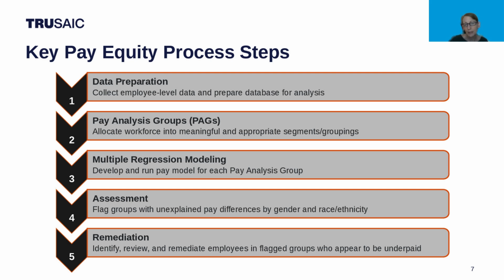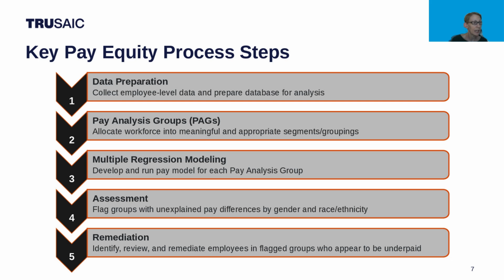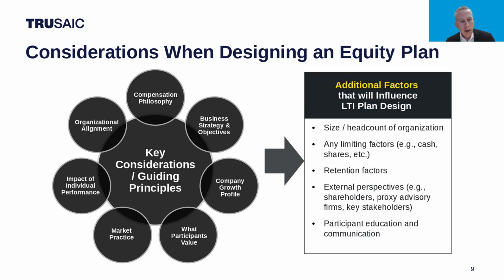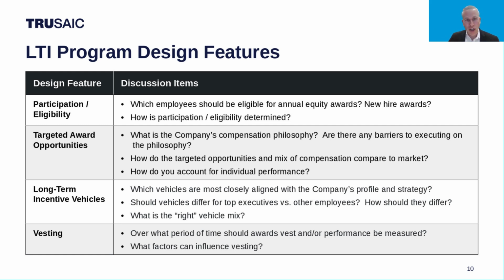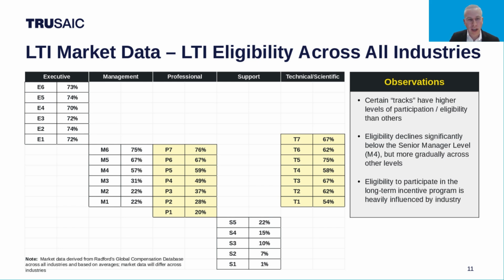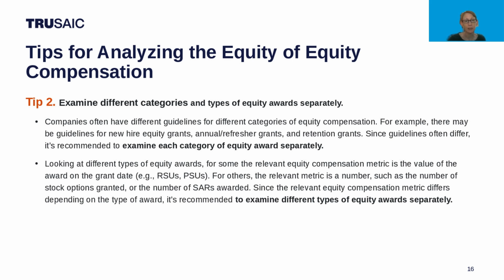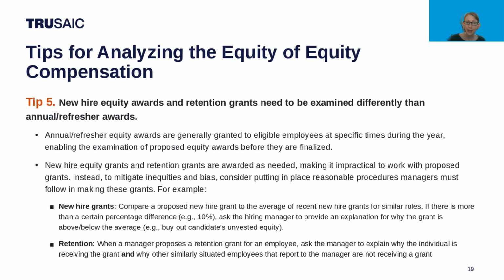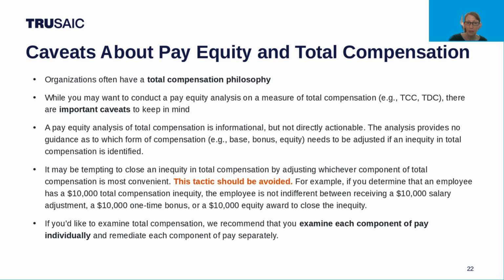Equity of Equity: Navigating Pay Equity in Long-Term Incentives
Achieve authentic pay equity with PayParity®️ by Trusaic